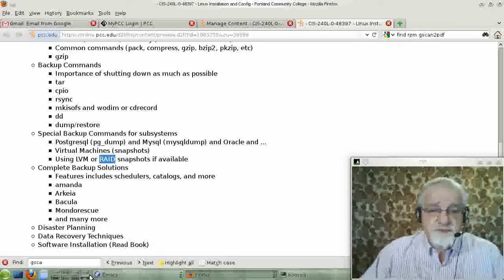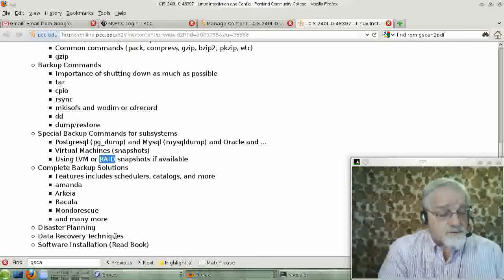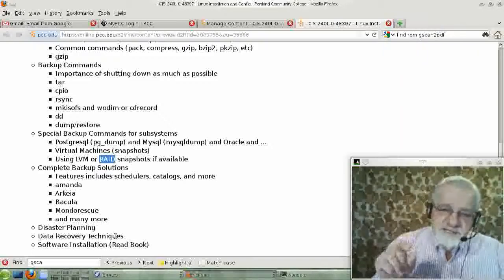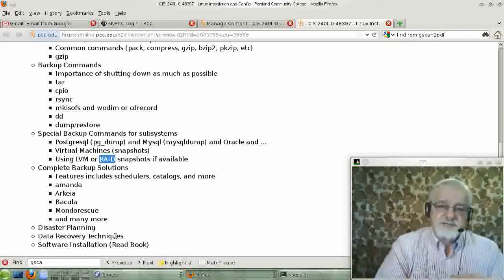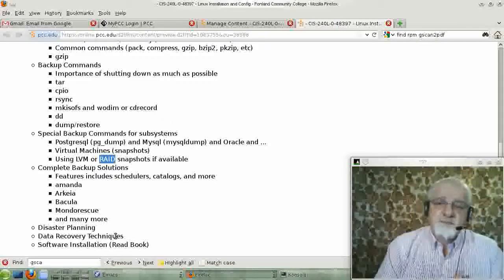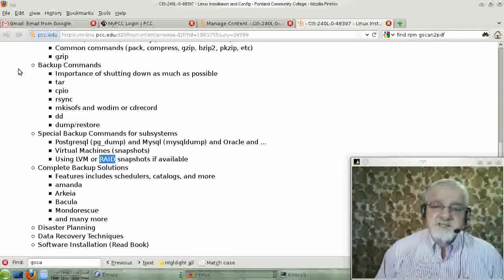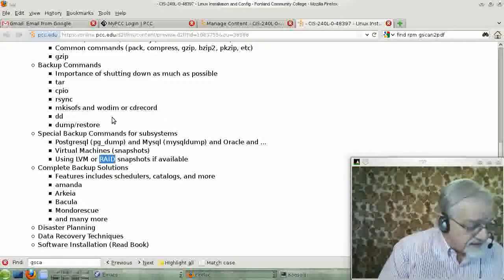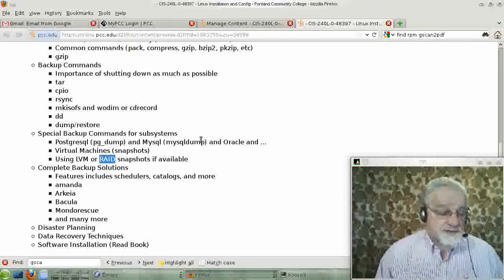CIS240L-Chapter11-part7-ver1.avi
Guide to Linux Certification.  This particular part of the video finishes our discussion software installation.   Part 7/7.